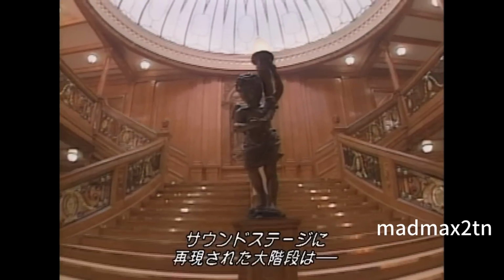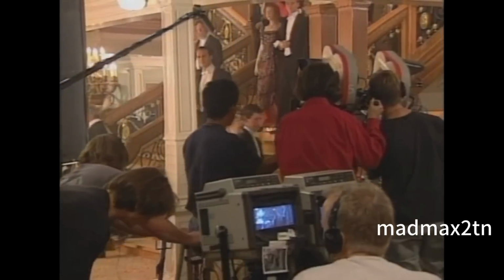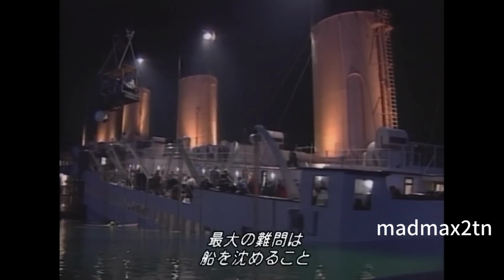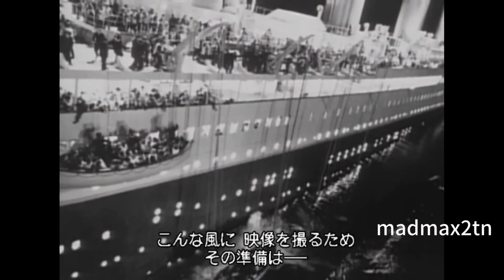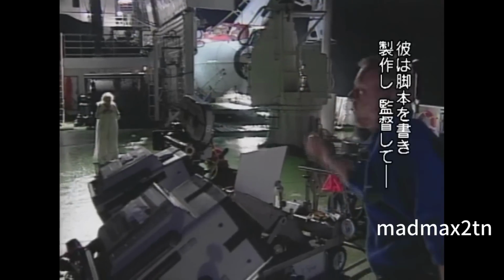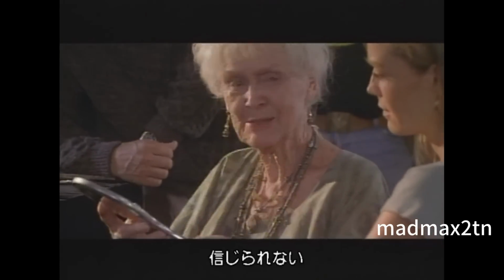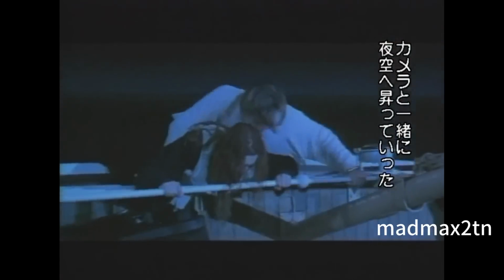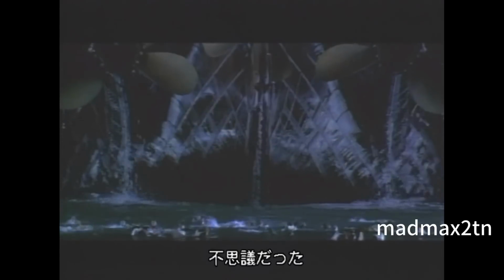【JAMES CAMERON:Secret story】ジェームズ・キャメロン:制作秘話9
Titanic - タイタニック
THE DIRECTORS/映画監督